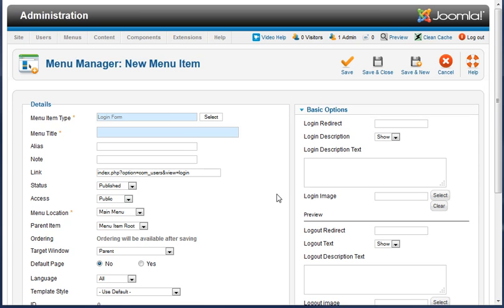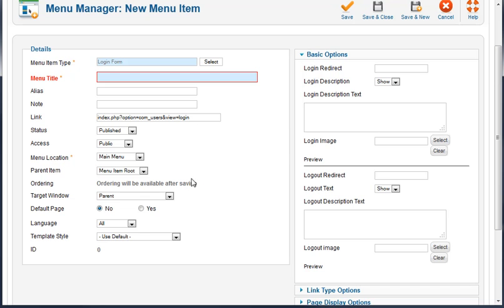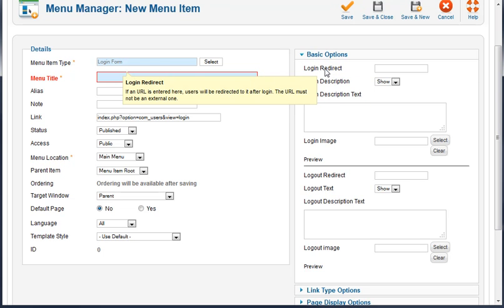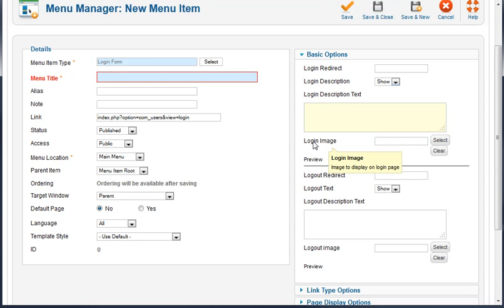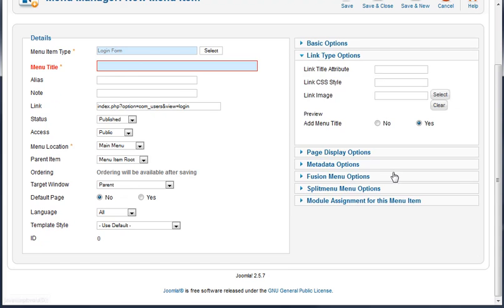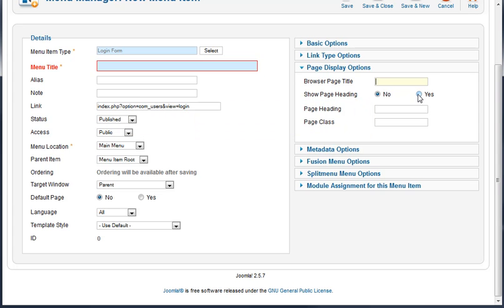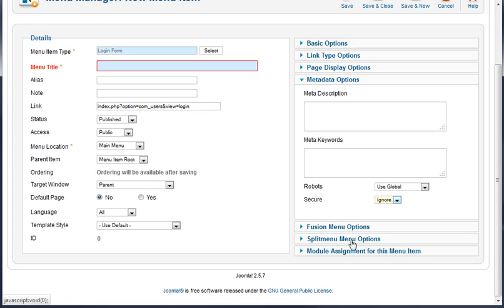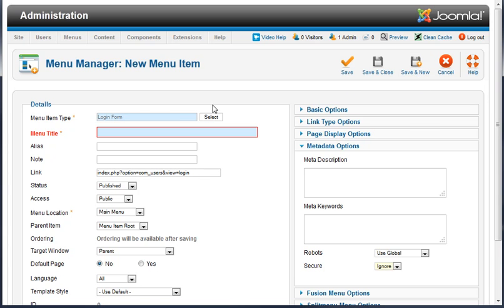Menus Menu Item User Login